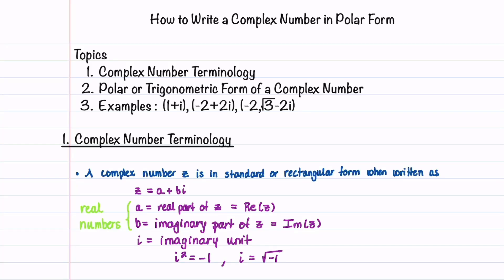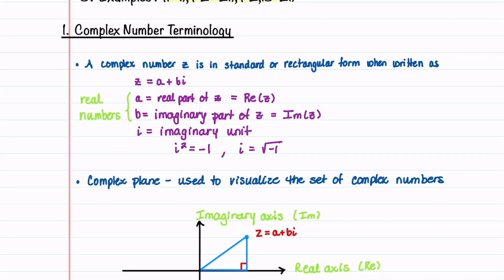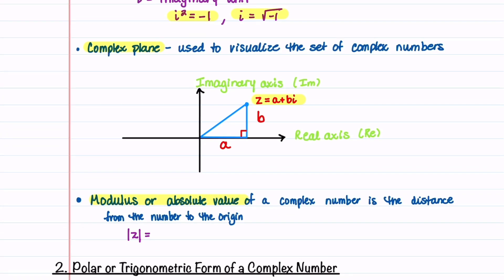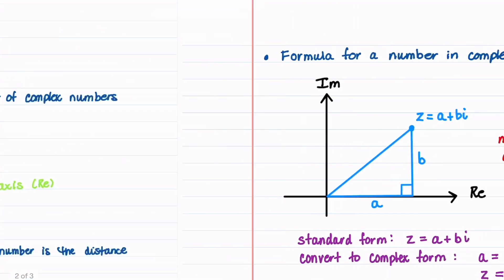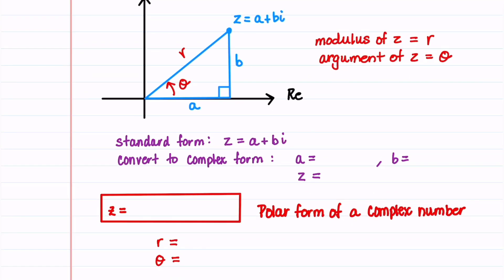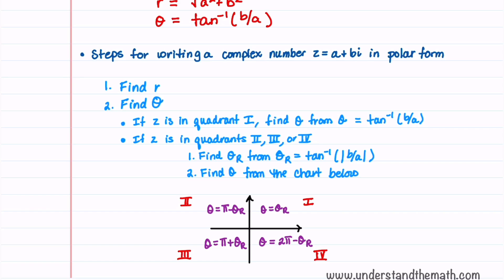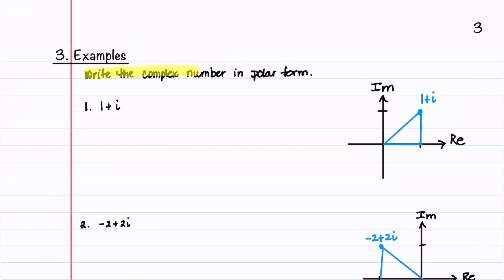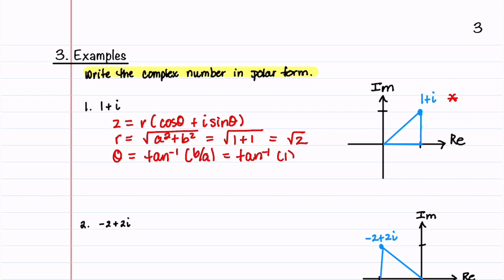How to Write a Complex Number in Polar Form | Easy Method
Learn how to write a complex number in polar form in two easy to follow steps.  Understanding polar form is essential in various fields such as engineering, physics, and mathematics. By the end of this video, you will have a clear understanding of how to convert complex numbers into polar form effortlessly. Writing a complex number in polar form involves expressing the number in terms of its magnitude and angle. The polar form is written as r(cosθ + i sinθ), where r is the magnitude and θ is the angle. To convert a complex number into polar form, you can use the following steps:
1. Determine the magnitude of the complex number by calculating the square root of the sum of the squares of its real and imaginary parts.
2. Find the angle of the complex number by using the arctan function and reference angles to calculate the angle in the appropriate quadrant.

*Timestamps*
00:00 Introduction
00:30 Complex Number Terminology
01:51 Steps for Finding the Polar Form
04:47 Examples